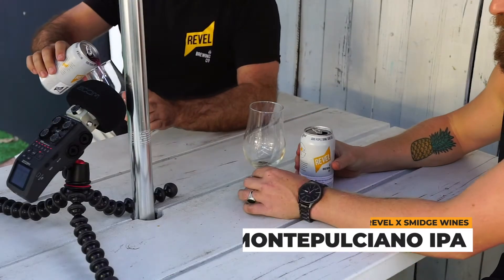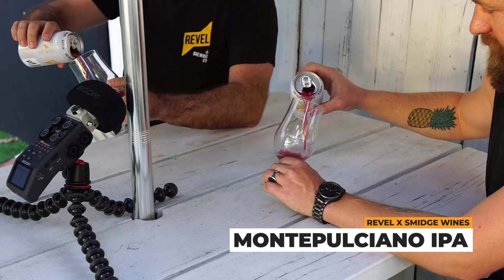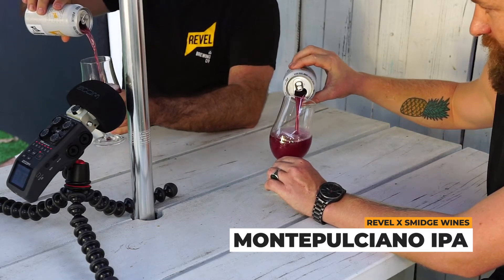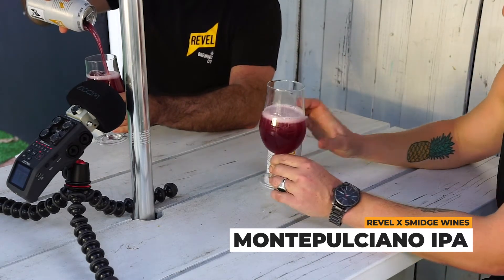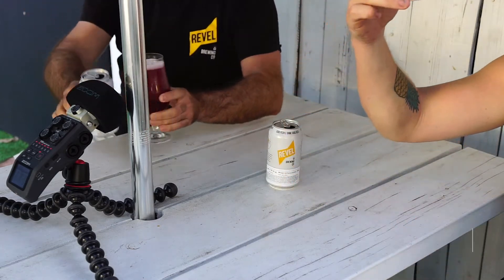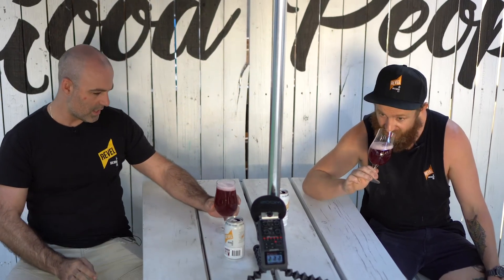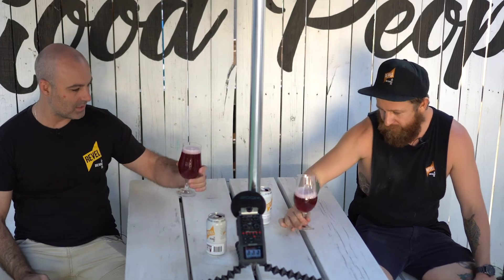A Wine/Beer Hybrid: The Montepulciano IPA!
This episode is all about the Montepulciano IPA! This truly unique beer is a collaboration brew between Revel and Smidge Wines, based in McLaren Vale. Matty explains the brewing process of the Monte, which wasn’t overly straightforward! If you want to know what goes in to making a Beer/Wine hybrid, then take a listen to this episode!